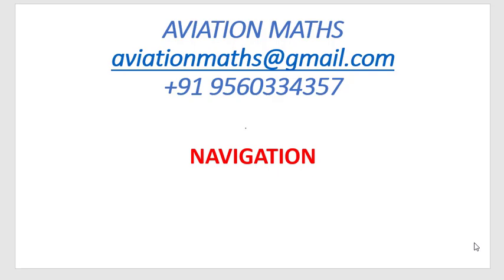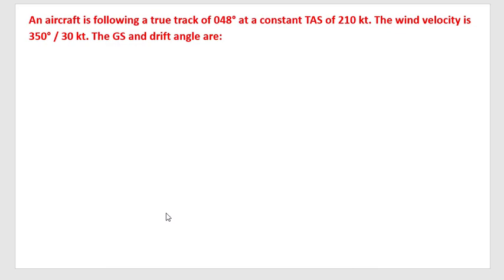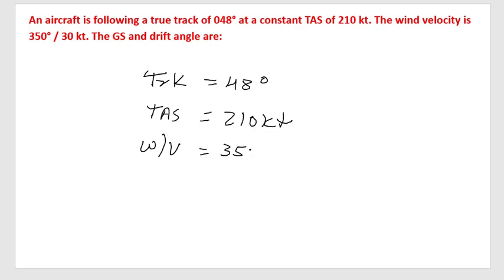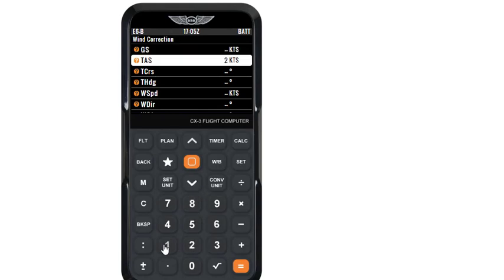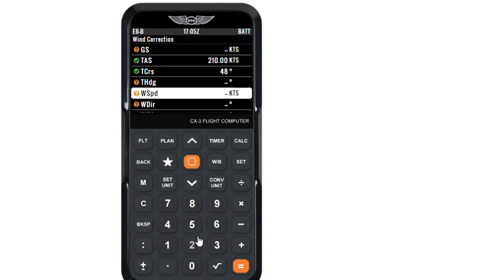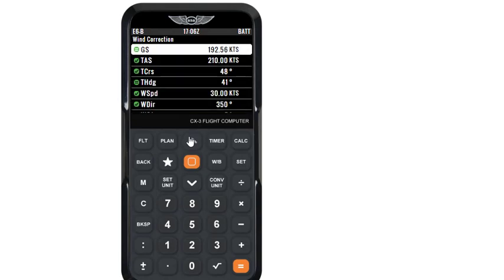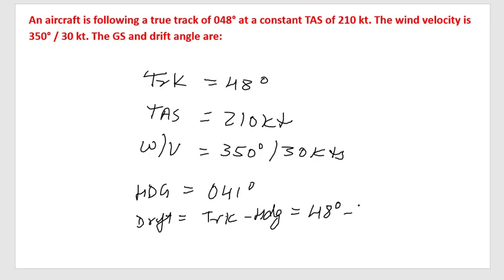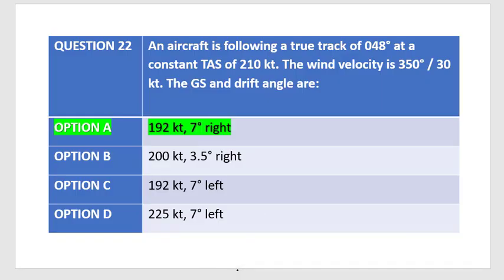Aircraft is on a true trk of 048° at a const TAS of 210 kt. Wind vel is 350°/30 kt. GS and drift are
An aircraft is following a true track of 048° at a constant TAS of 210 kt. The wind velocity is 350° / 30 kt. The GS and drift angle are: